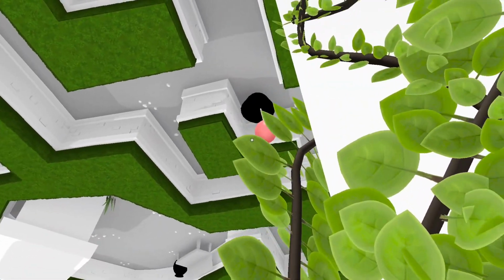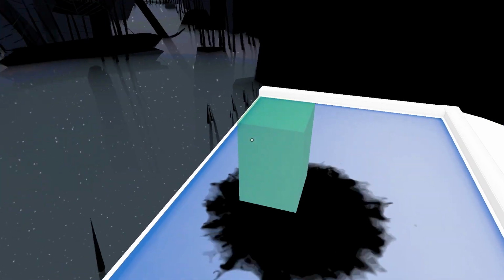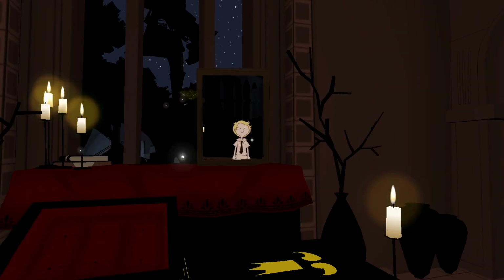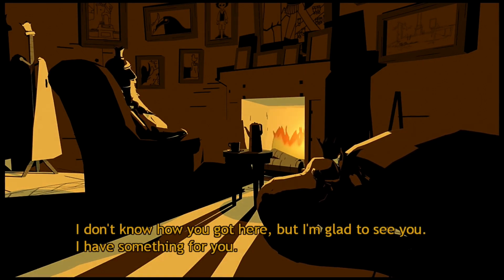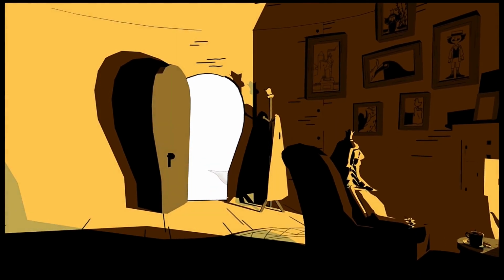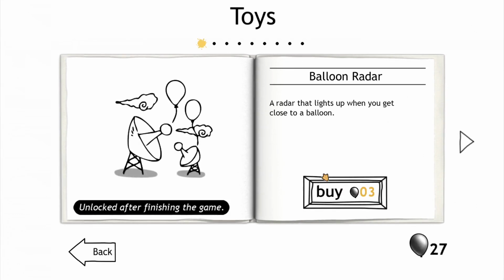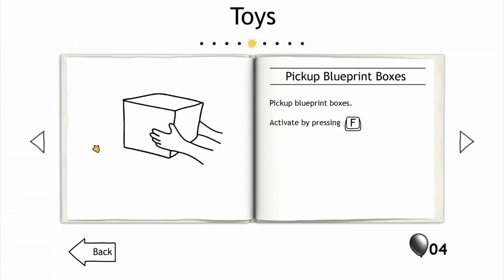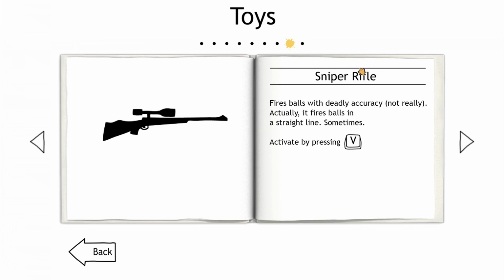The Unfinished Swan Pt. 07 - 100% Blind solo playthrough - The final chapter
The Unfinished Swan Pt. 07 - 100% Blind solo playthrough

My blind playthrough of the 2012 game "The Unfinished Swan" by studio Giant Sparrow.